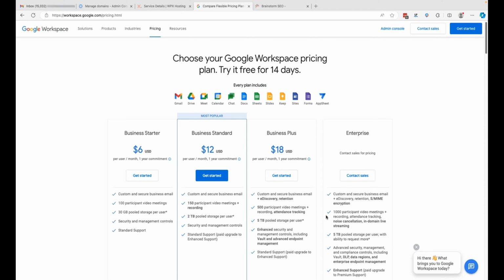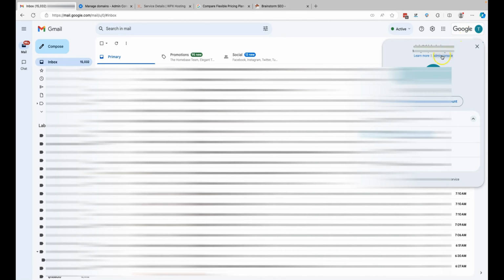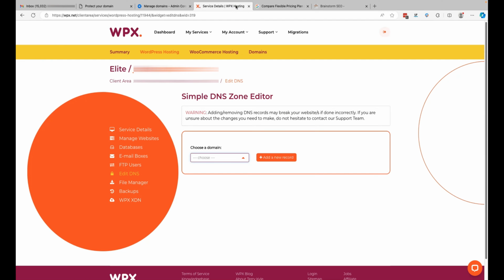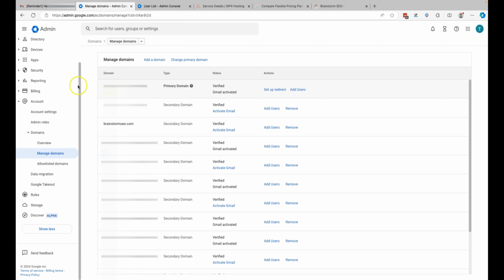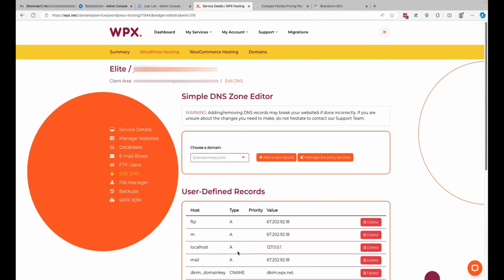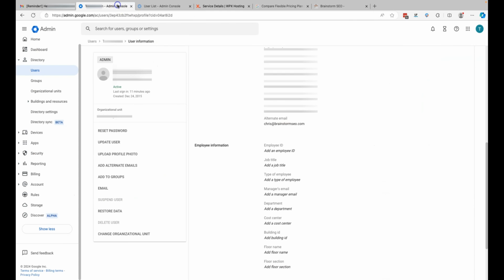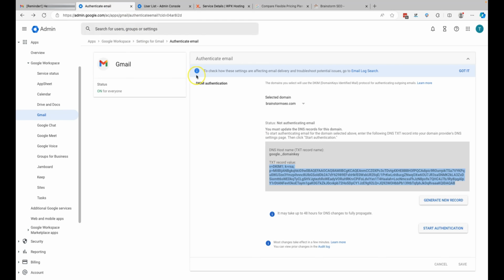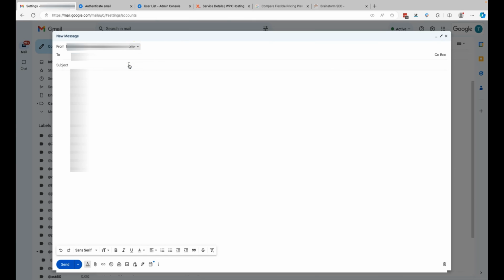How to Create Multiple Custom Domain Email Addresses with one Gmail Account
Google Workspace is what I use to send and receive emails from all of my different websites... and I only need to log into one account.

Stop using generic gmail.com emails and use your custom domain email for a more professional look.

In this video I show you how I set them up.

VIDEO CHAPTERS:
00:00 Google Workspace Pricing
02:51 Adding Domain to Google Workspace
04:40 Verify Domain with TXT Record
05:17 Adding TXT record to web host
07:50 Add Email User
09:43 Add MX records to web host
12:46 Authenticate email with DKIM
15:51 Setting up email account inside Gmail